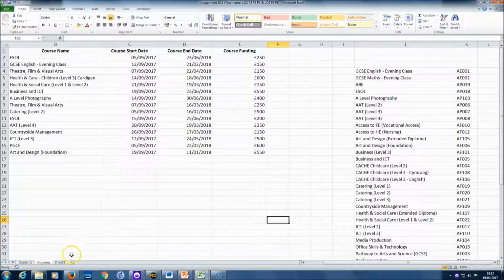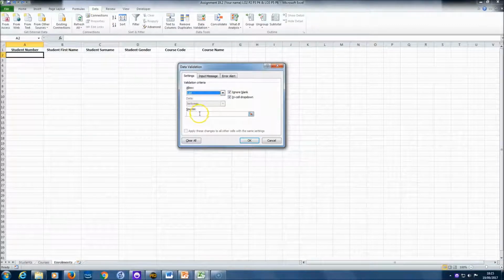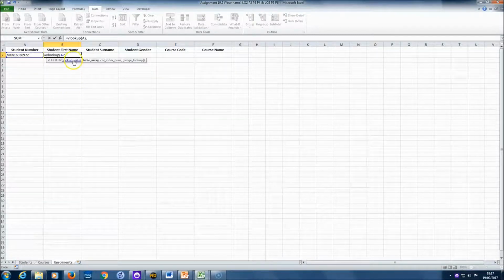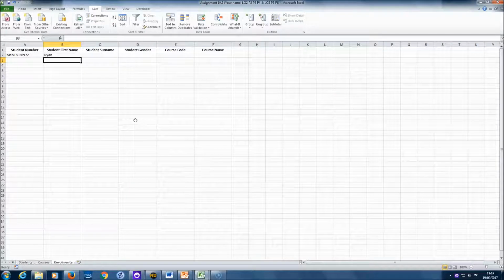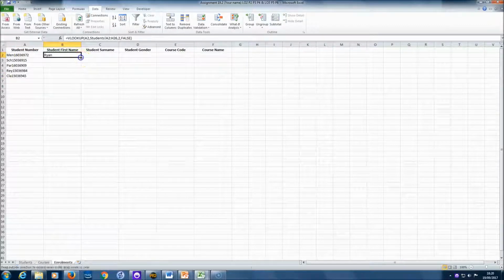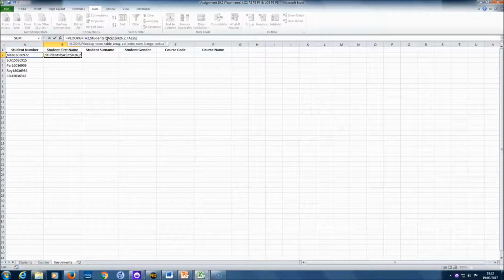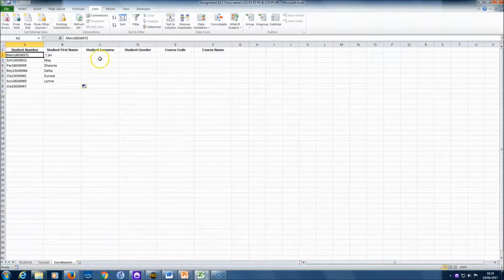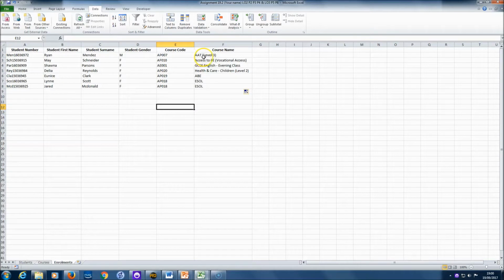Unit 19 Spreadsheet instructions Part '2A'